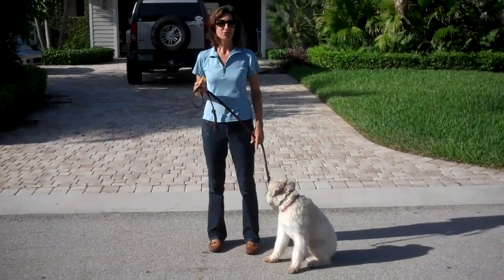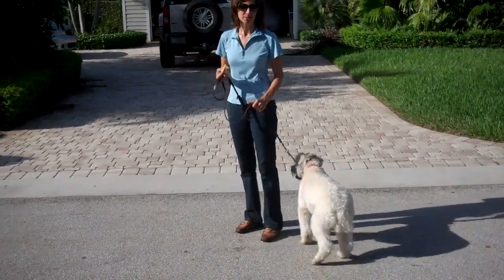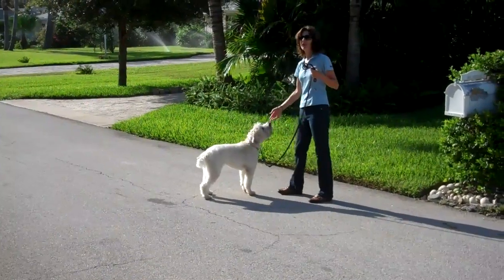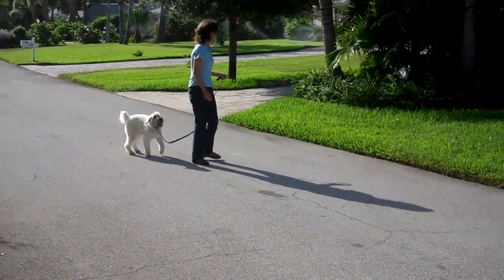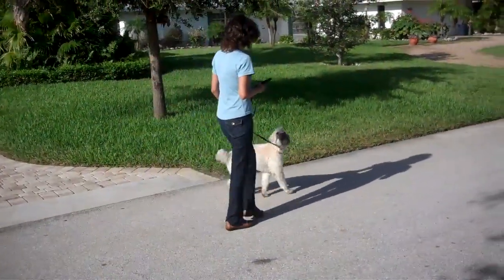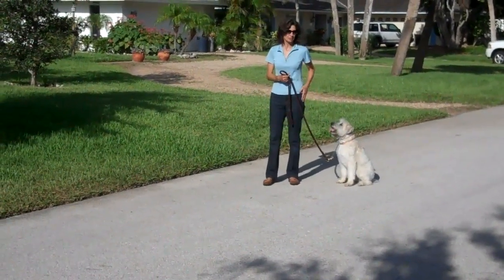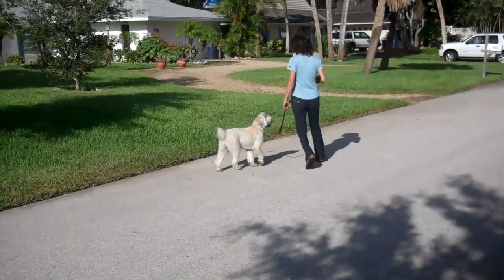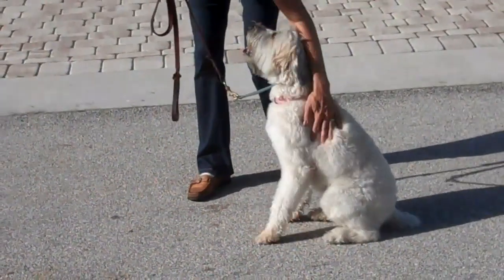Magic dog walking command to stop pulling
Winnie the Wheaton terrier learns the Wait command, which puts slack in the leash and teaches the dog that pulling doesn't work. With trainer Amy Robinson